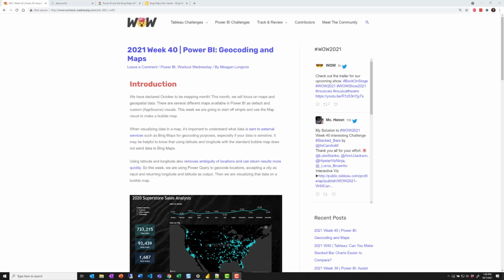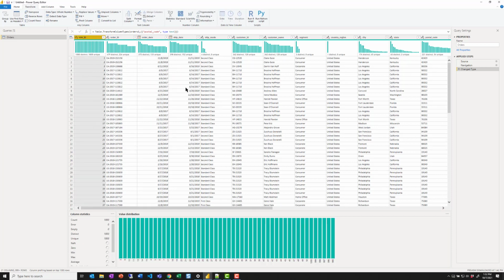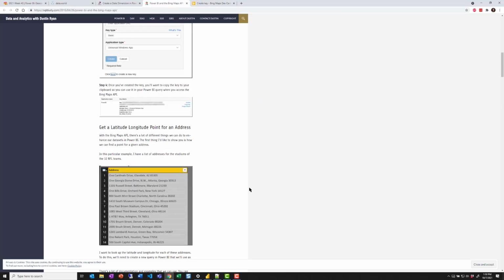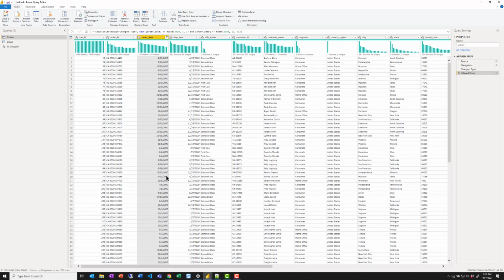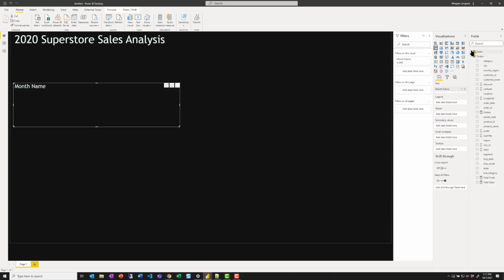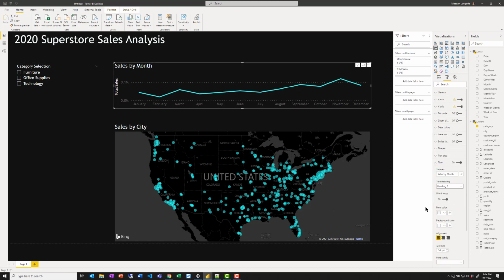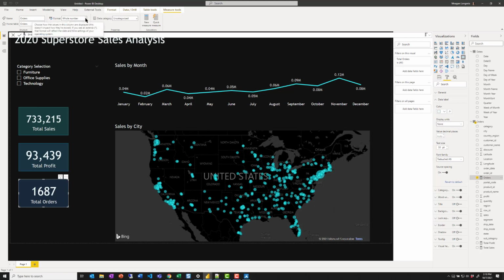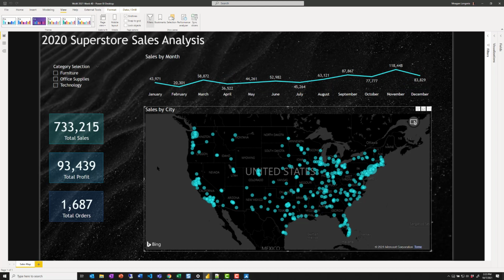2021 Week 40 | Power BI: Geocoding and Maps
We have declared October to be mapping month! This month, we will focus on maps and geospatial data. There are several different maps available in Power BI as default and custom (AppSource) visuals. This week, we are using Power Query to geocode locations, accepting a city as input and returning longitude and latitude as output. Then we are visualizing that data on a bubble map.